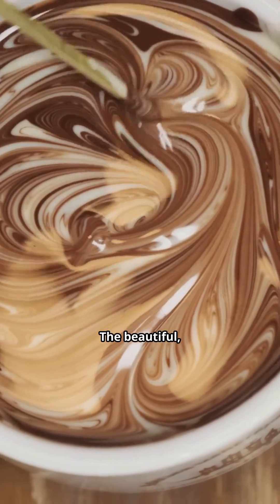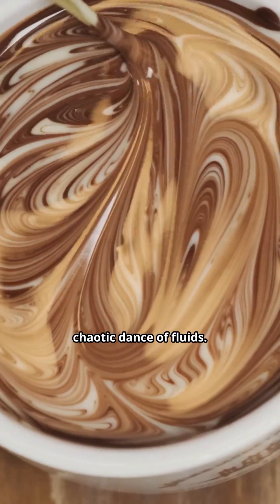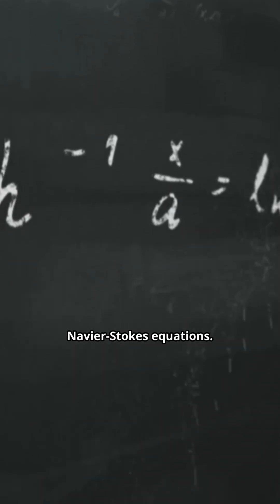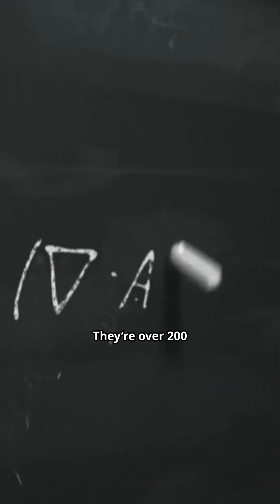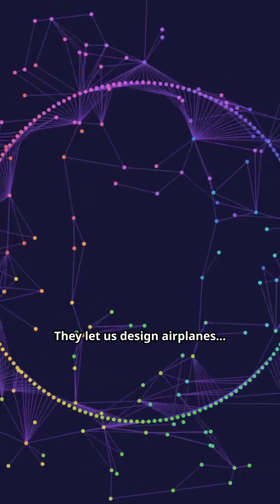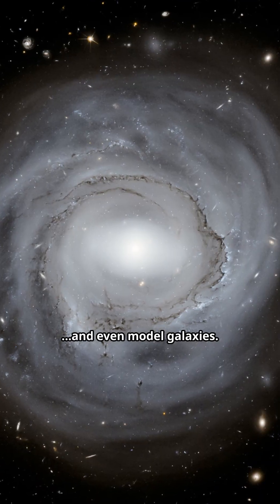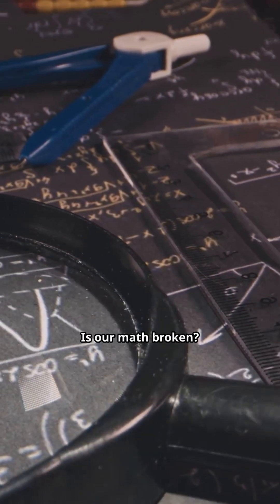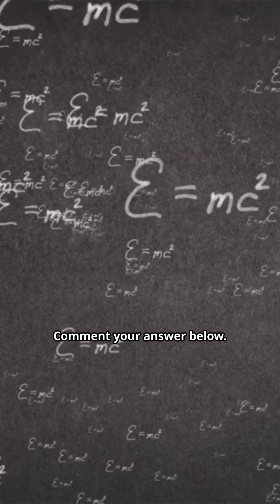The $1,000,000 Math Problem That Breaks Physics!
Dive into the $1M mystery behind the Navier‑Stokes equations — the fluid dynamics puzzle that could rewrite weather prediction, engineering and physics. In this visually stunning 3‑minute explainer, we explore the Clay Institute’s Millennium Prize: the “existence and smoothness” problem, why mathematicians fear singularities, and how our everyday models might hide a theoretical breakdown. Perfect for curious viewers who love math, physics, and epic visuals of water, smoke and waves. Comments: tell us whether you think math can be proven flawless or if chaos wins. NavierStokes FluidDynamics MillenniumPrize Turbulence MathMystery #$100000

OUTLINE:

00:00:00 Opening mystery
00:00:28 The mathematical monster & implications
00:01:01 Challenge, prize & wrap
00:01:38 Outro